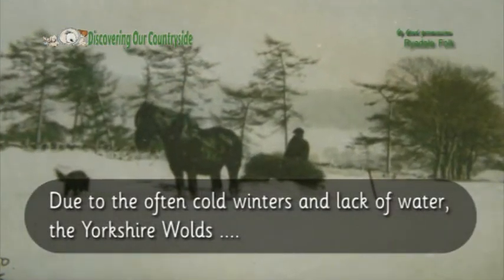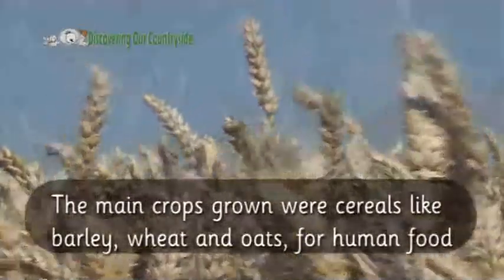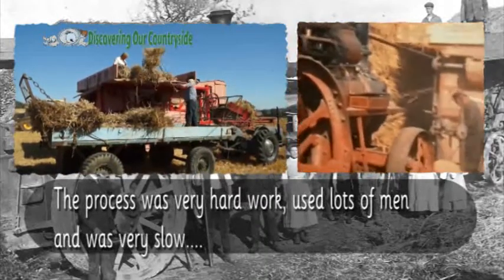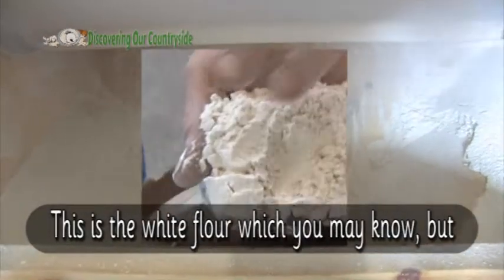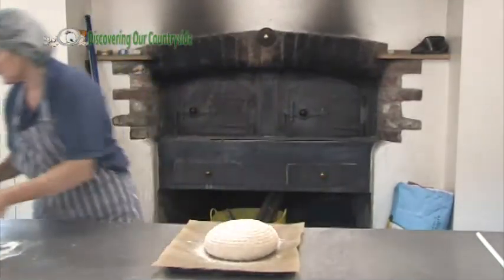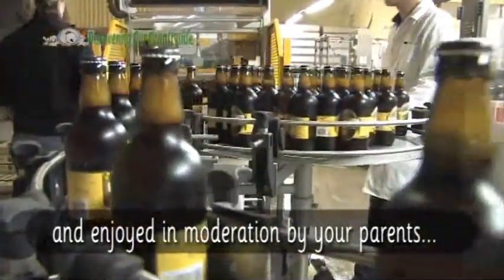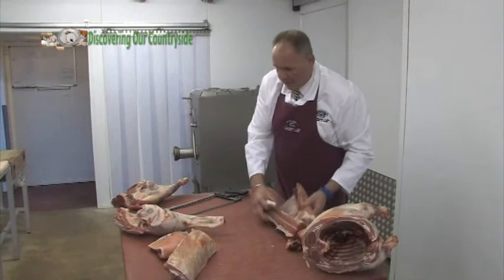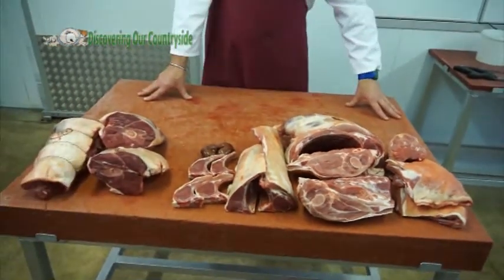Bygone days Bygone harvest Bygone Lambs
What was a Victorian Farm like - Looks at how farming changed from the medieval strip farming system and how the Victorians developed and mechanised farming, with an emphasis on the Yorkshire Wolds.
• Using the products of harvest - Shows some of the products we can make from Cereal Grains such as flour, bread and beer
Dressing a Lambs carcass. - Shows how your local butcher dresses or butchers a lambs carcass for you to enjoy your favourite cuts of lamb such as chops, leg or shoulder of lamb.